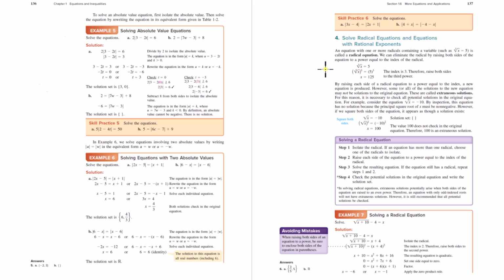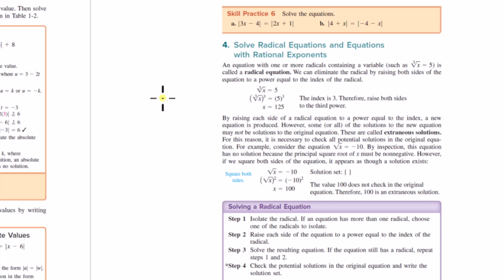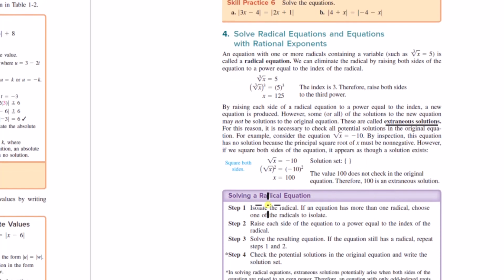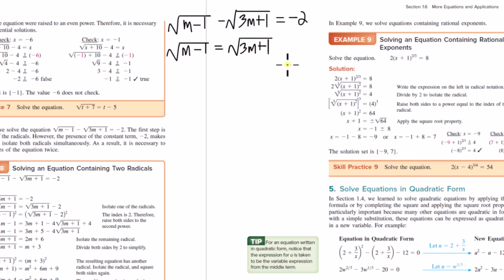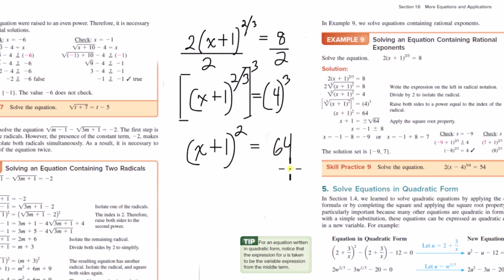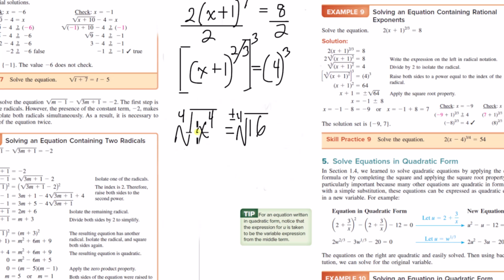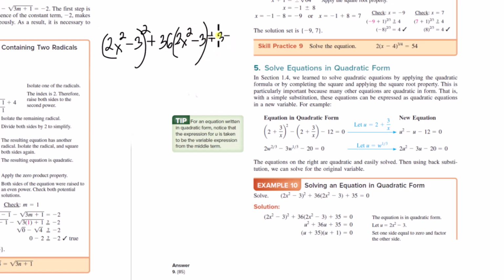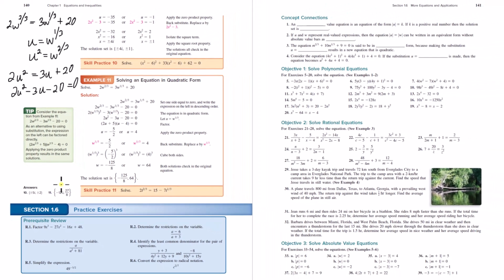Radical Equations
In this video, we discuss how to analyze and solve radical equations.